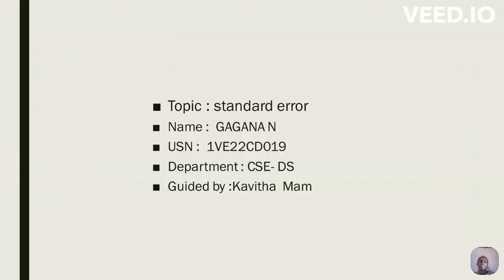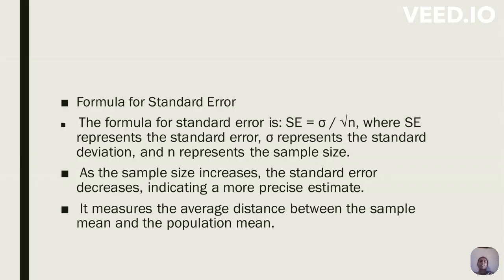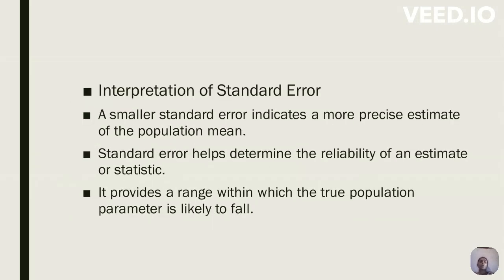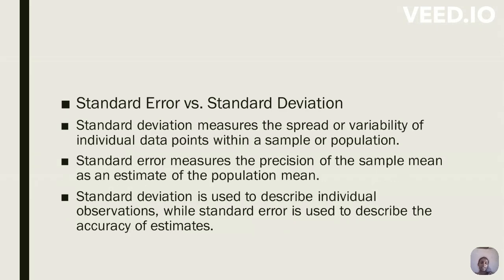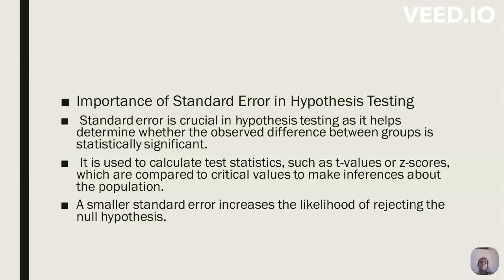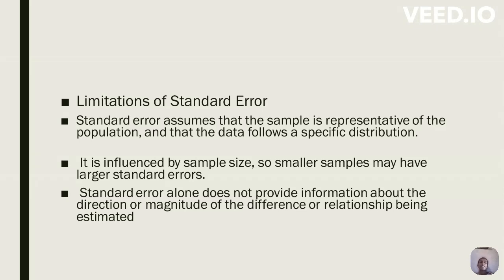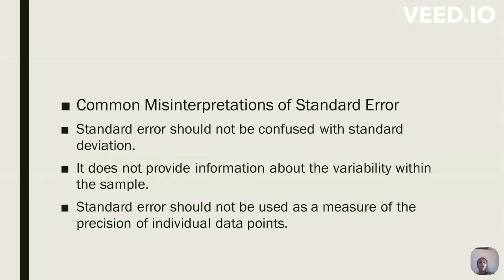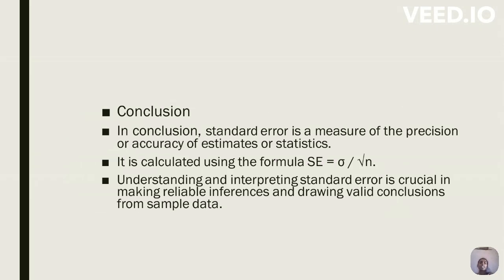standard error (maths)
Video from gaganan54